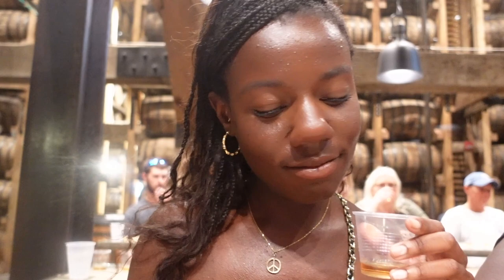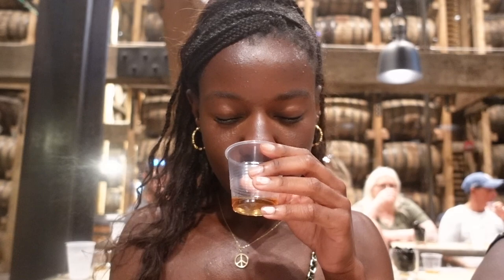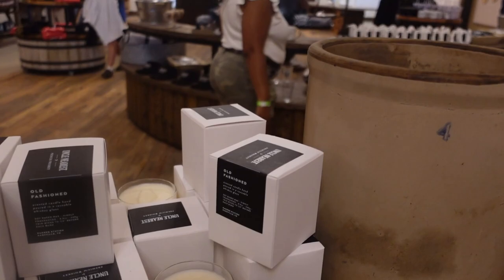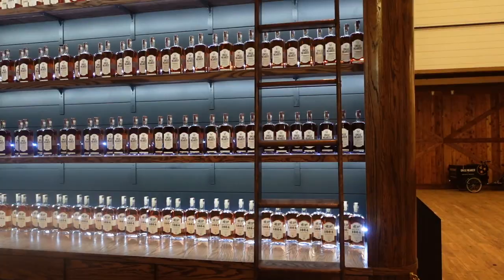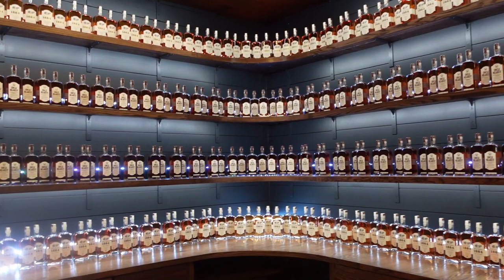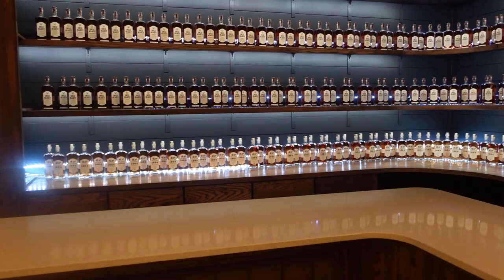Tennessee Vlog : Come explore Jack Daniel's and Nearest Green Distilleries with me!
￼Explore these Historical￼ distilleries with me in Tennessee!